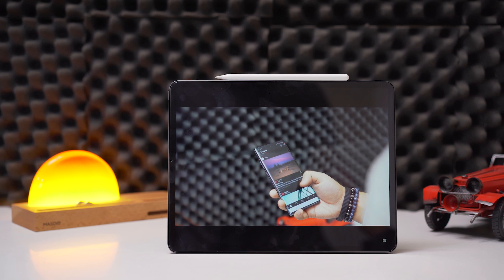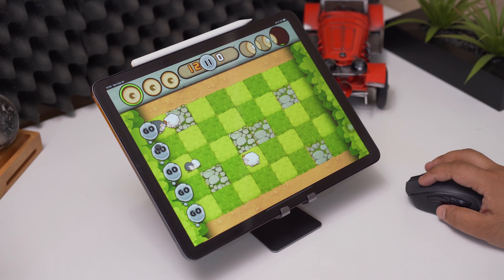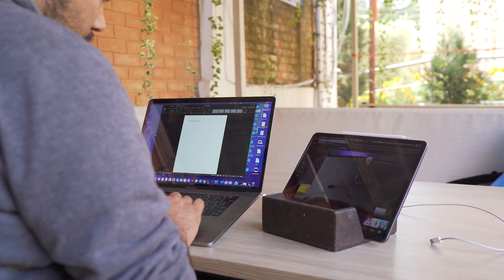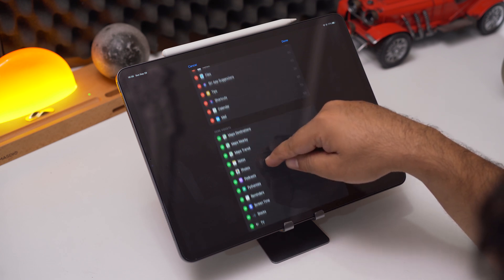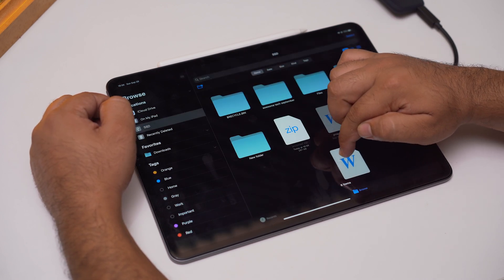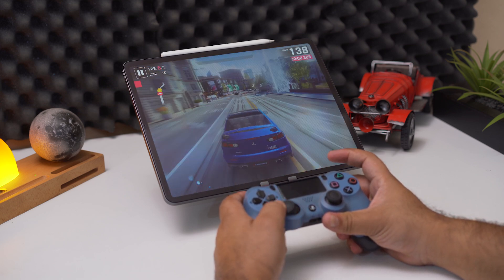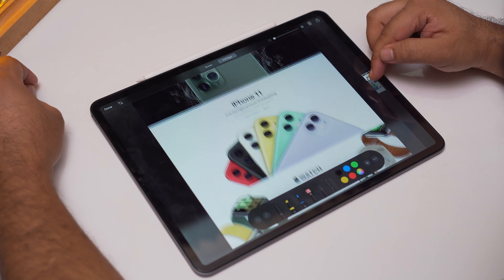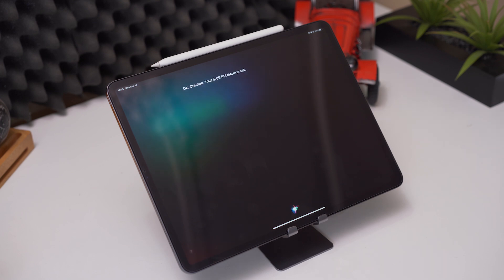10 Useful iPad OS Features You Need To Know (iPad Pro)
iPad OS: Everything You Need To Know.
10 Actually Useful iPad OS  Features shown one the iPad Pro 12 inch.

Recently got my self the 12 inch iPad pro as I was really impressed with iPad OS and its positive reviews from tech gurus. Here's a list of 10 features that impressed me a lot and are actually useful.
iPadOS is Apple's version of iOS designed for the iPad. It features an updated Home screen, improved multitasking functionality, new Apple Pencil features, support for external drives, folder sharing in Files, and all of the other new changes in iOS 13.2 Watch the full video to know more about it.